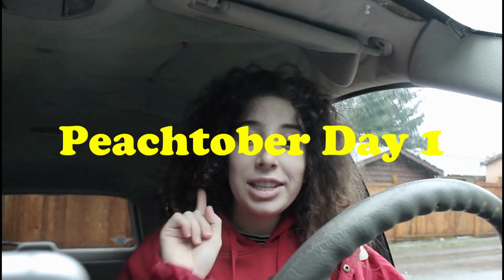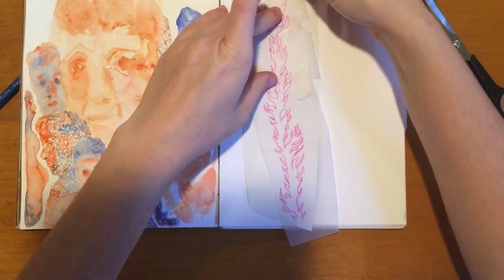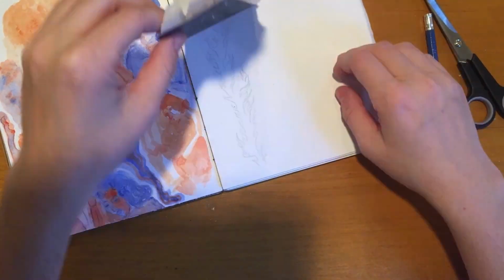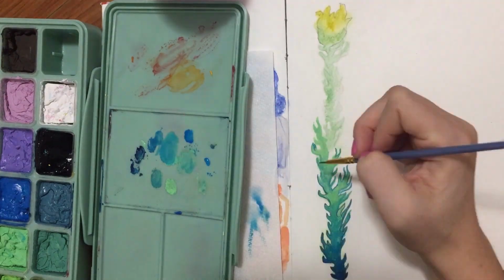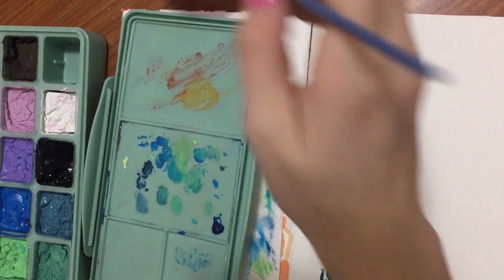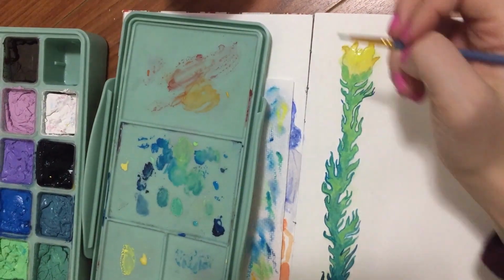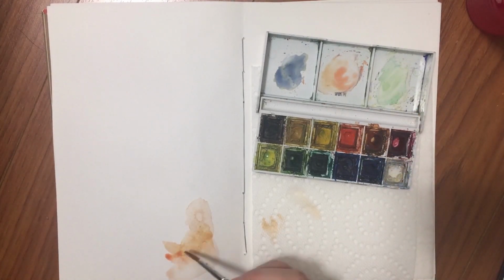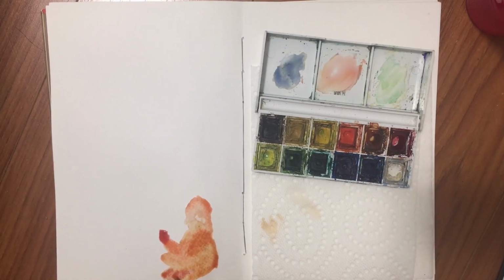Creating for Product vs Pleasure / Very Late Video for Peachtober Days 1+2 (inktober alternative)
Hello everyone, this is a super late video for peachtober days 1+2 (which had the prompts tulip and smoke.) This year I am not specifically following one prompt list, or trying to post a video every day, but instead I have a goal of simply making art every day, and alternating what prompt list I want to follow  every day so I don't have to feel restricted but prompts that don't inspire me. Like usual this is a chatty video so feel free to use it as a podcast or as a draw with me video.

Timestamps 💖
00:00 - Introduction
01:20 - Peachtober Day 1
06:18 - Peachtober Day 2